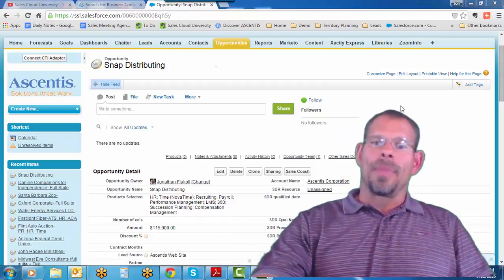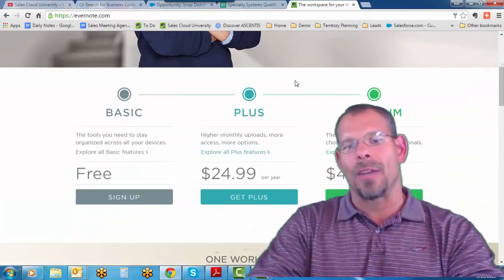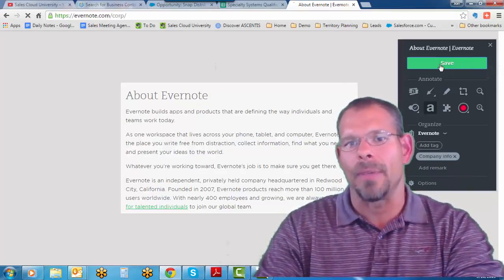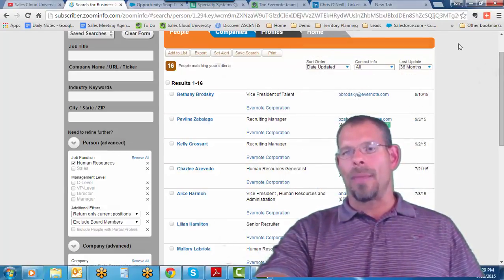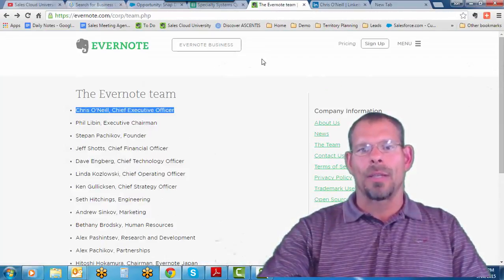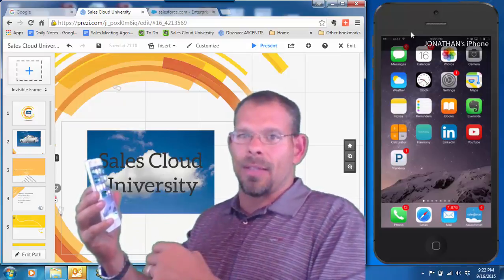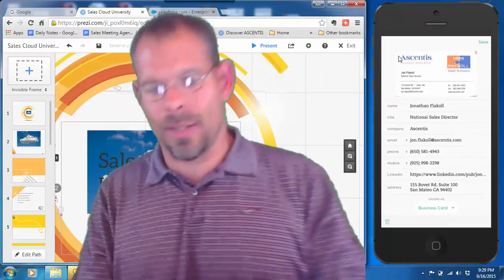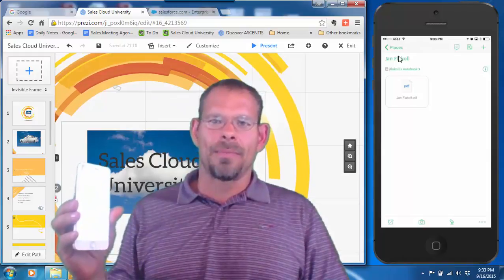Sales Strategies: White Spacing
A complex sale is one in which a number of people must give their approval or input before the buying decision is made. The Rainmakers out there have a unique skill set that allow them to navigate the different key players in a deal.  They are highly skilled at created rapport and they do this by aligning to each players critical business issues. They capture information throughout the sale process about the individuals and the company. They use this information to deliver their messages and gain the trust of their future clients. Often times these people have excellent memories or they take diligent notes throughout the sales process. Remember the cliche that people buy from people they like and trust. The information you gather in your pre-call research, discovery calls and onsite demos needs to be noted and reviewed before each interaction.

This video shows practical steps to capture key information about the individuals and company.  Here are some of the areas that we covered:

Importance of researching companies and key players
Here are the steps:

Set up a free Evernote account
Have your Salesforce admin set up a field called 'Evernote'. Make this field type a URL
Download the evernote web clipper.
Create a folder in Evernote called 'Working Deals'
Create sub folders for this with each account name you are prospecting
Take the link of your folder (see the share button) and copy/paste into your Saleforce field.
Start your research and clip sections that are relevant to the account you are working.  Areas to clip could be: About company, staff, leadership, blog, news, press releases, linkedin, twitter.  Take these clips and save them to the account folder in Evernote.
Use the mobile app to capture information on the go.  GAME CHANGER

Create a note and tick the microphone on the iPhone and use the voice to text to speak notes from your demo or call.  Great feature when you are driving from a meeting.
Use the camera to capture a business card. This is a huge time saver when working trade shows or coming out of a meeting with half a dozen business cards.  The reality is that prior to this trick, you never entered these into SFDC.  Now just snap a shot and it will parse the information from the card into a contact card.  Also included are the picture and information from Linkedin.  WOW!!
See the area called Places on mobile.  This shows a map of where all your pictures were taken.  So, you on the road and you see the directory in the building, shoot a snap shot for later so you can prospect.  Evernote will even look within the photo for word that you search. The map view helps you find notes with a pin drop of where the note was taken. WOW!!
The more subscribers we get, the more speakers we will attract to bring us awesome content.  I don't want to be doing all the work here.  I have a quota to hit!

Here is a list of upcoming courses

Secrets to sales: Listen and inspire- Guest Speaker- Jason Alumbaugh is a Rainmaker from 6Sense. 6 Sense has an amazing new concept that helps companies use Big Data where you can find buyers early in the sales cycle and predict who your next customer will be with 85% accuracy. Sounds pretty cool!! Thanks for helping Jason.
Goals- 2 Part series
How to build a winning sales strategy
The fundamentals of precision messaging
Google doc review for discovery notes
Evernote business card
Salesforce app
Salesforce dashboards
Prospecting strategies
Objection handling
Great demo- 2-3 sessions
Selling with stories
Interviews with great reps
Business plans
Forecasting
Concept of white space- 2 part- first opportunity white board- BANDTCC
White Space as it relates to key players
Fitness and sales
Salesforce Dashboards to drive business
Pricing strategies
Habits
Mind Mapping
Visualizing
Territory Planning and Business Plans
The impact of Sales
The #1 competitor: No Decision- The Art of Navigating
Building great rapport
Kaizen- Constant and Continuous Improvement
If you want to take the island burn the- Committing to your plans
Key Player Analysis
Presenting ROI
How to built an objection tree
Prospecting on linked in
How to built your prospecting plan
Questioning strategies- BAND2 TCC
The objection tree- how to build it
Pricing and Negotiating Strategies
Prospecting 2.0- The 1-2-3 Punch
The Rainmaker
Forecasting
Secrets to leverage Salesforce
Review of Salesforce new UI- Lightning